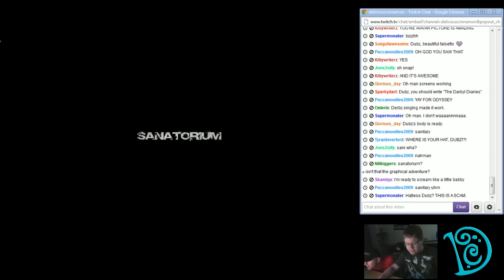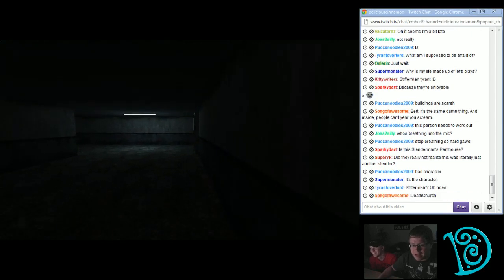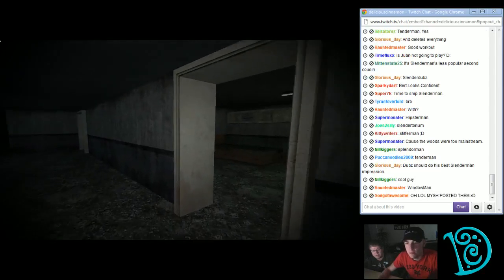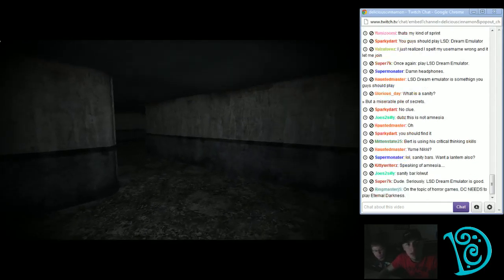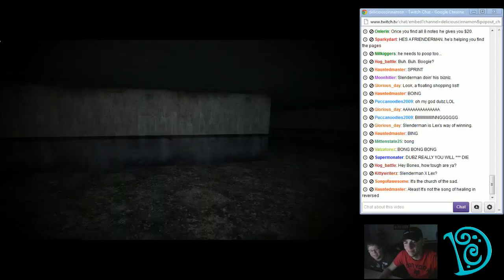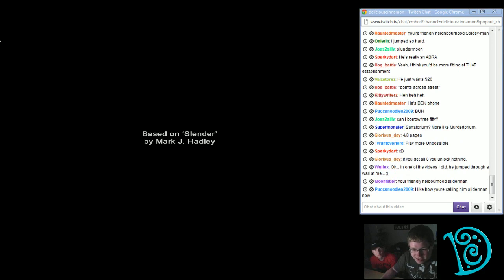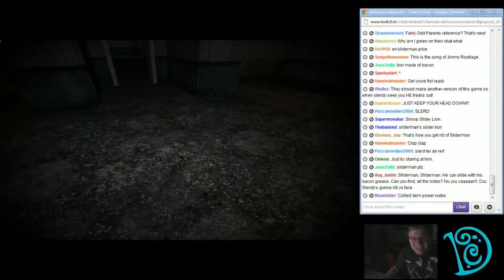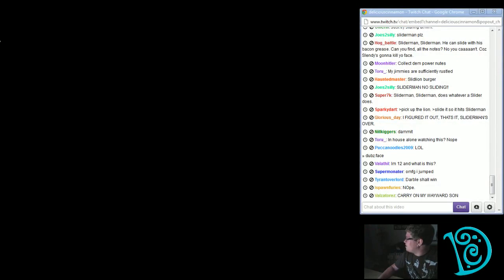Bert & Dubz Play: Sanatorium (Slender Map)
Bert & Dubz play the new Slender-inspired game, Sanatorium. Recorded on August 20th 2012.

Note: The game is a lot more dark than it was on our screens. Also it seems like some of the earlier music (the deep bass) is missing in the recording.